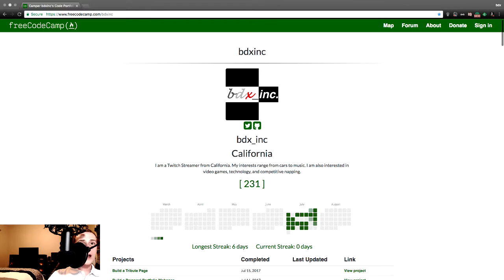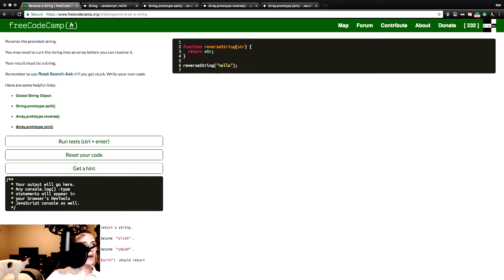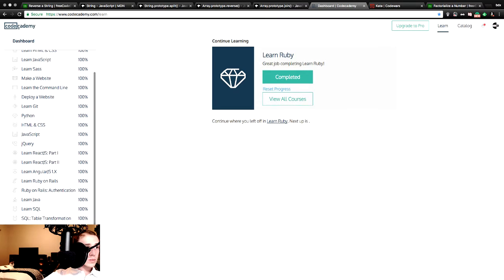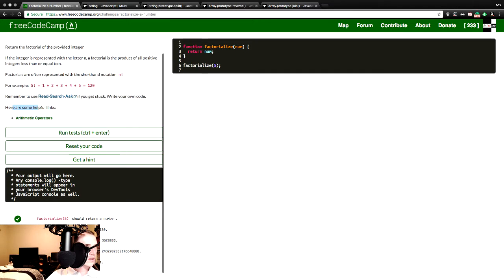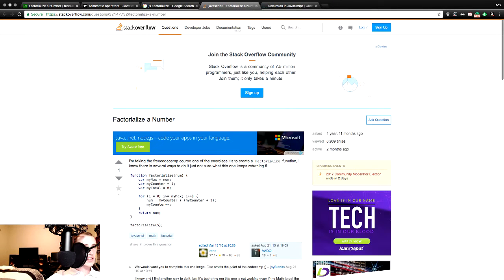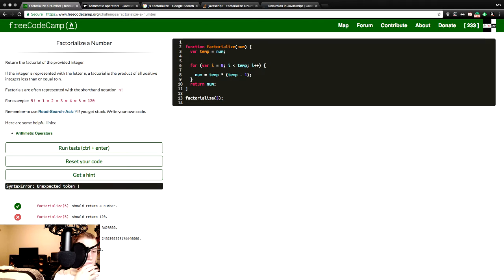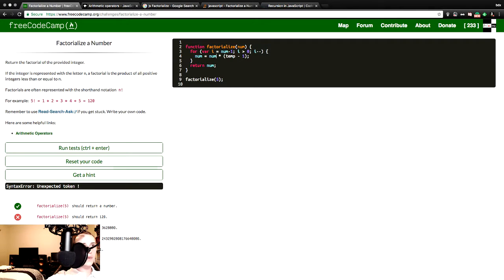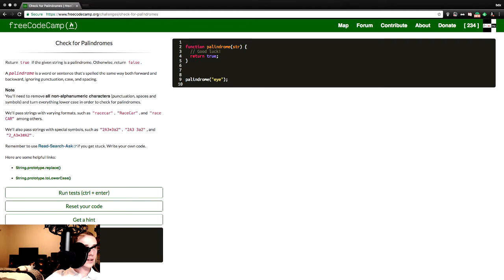Day 211 - Year of Streaming & Learning to Code